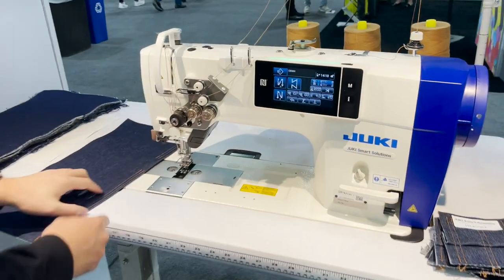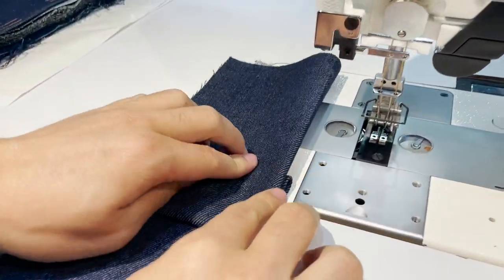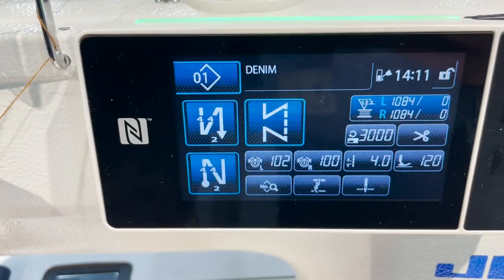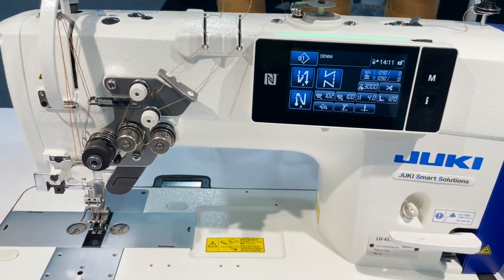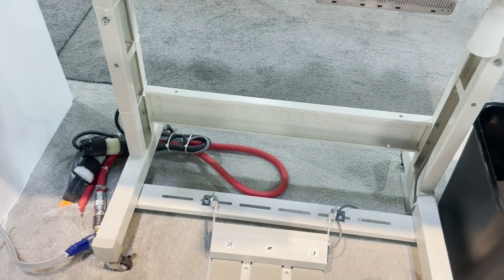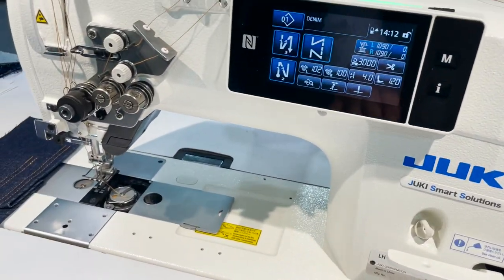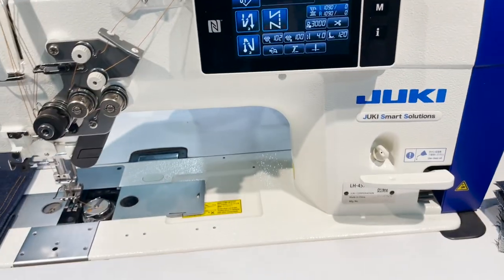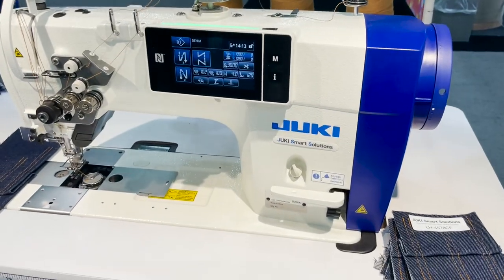Trade Show - JUKI LH-4578C-7 Double-Needle Sewing Machine - Goldstartool.com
Today, David gets a breakdown of the JUKI lh-4578c-7double-needle Sewing Machine's features and functions, as well as a practical demonstration.